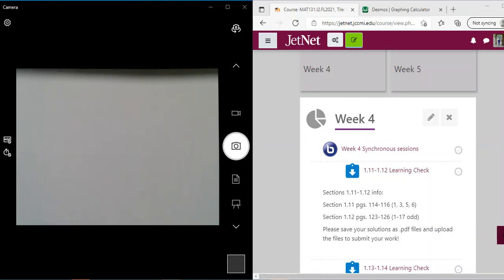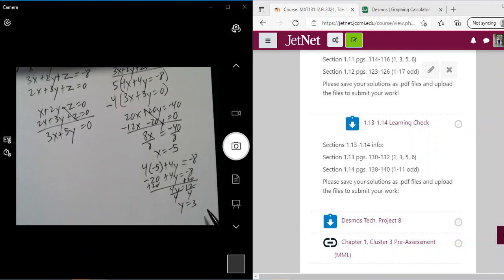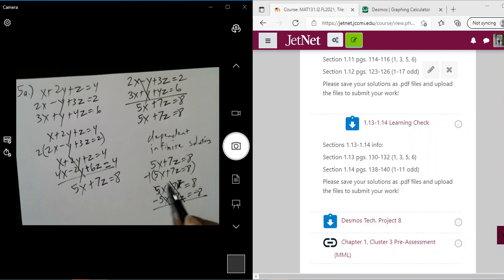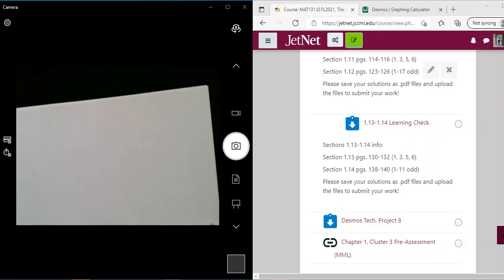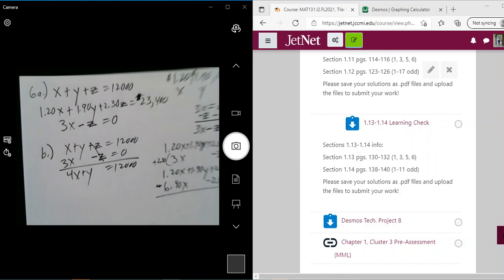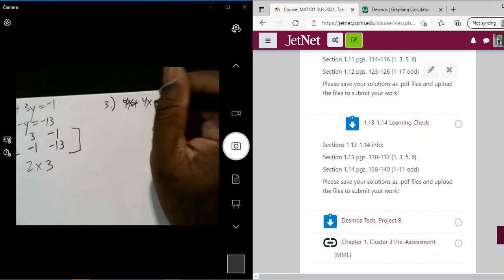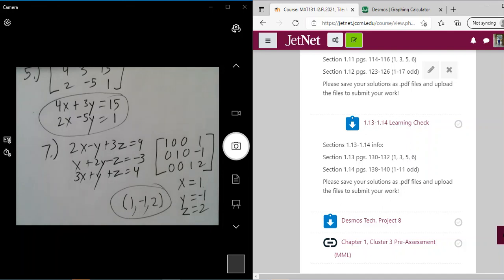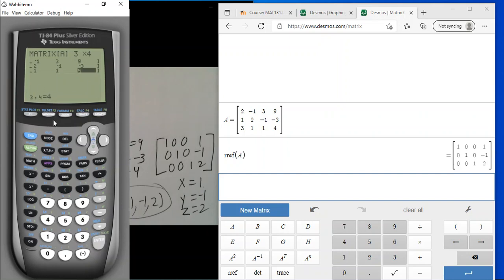MAT 131 6th Class Sections 1 13 and 1 14